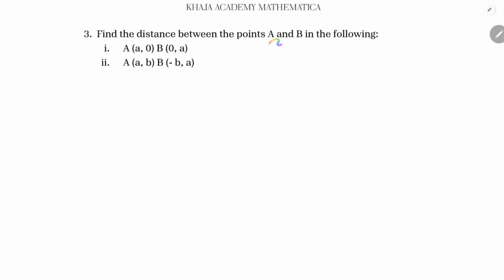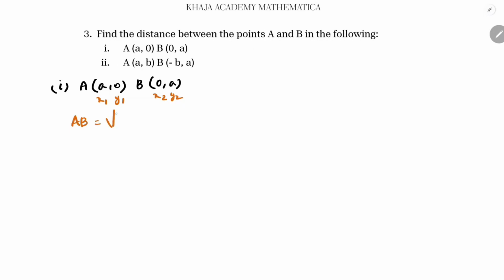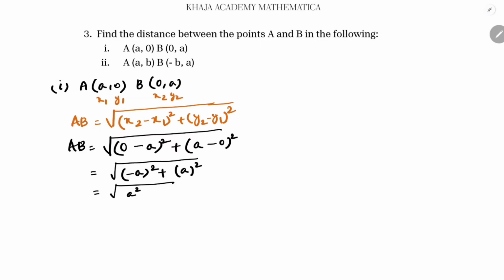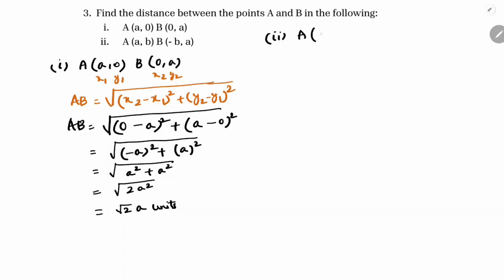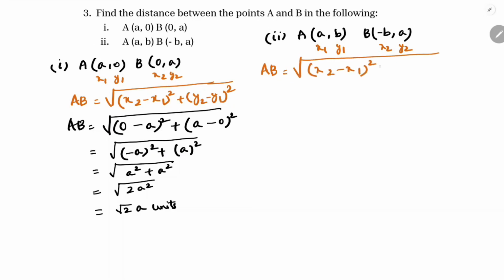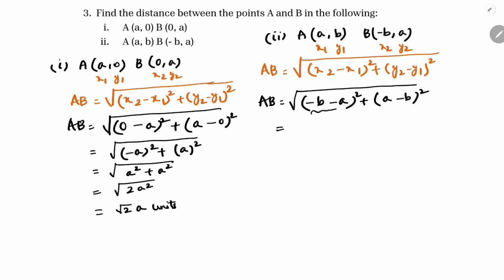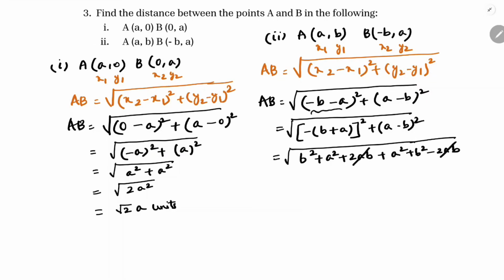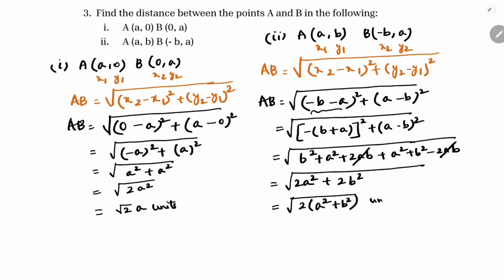Find the DISTANCE between the points A and B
📘 YouTube Description
In this video from KHAJA ACADEMY MATHEMATICA, learn how to find the distance between two points using the Distance Formula in Coordinate Geometry. 📐
We solve the following important problems step-by-step:
1️⃣ Find the distance between:
A(a, 0) and B(0, a)
2️⃣ Find the distance between:
A(a, b) and B(−b, a)
✨ Topics Covered: ✅ Distance Formula
✅ Coordinate Geometry Basics
✅ Algebraic Simplification
✅ Step-by-Step Problem Solving
✅ Class 10 Maths Concepts
This video is perfect for: 🎯 CBSE Class 10 Students
🎯 SSC & Foundation Maths
🎯 Exam Preparation
🎯 Coordinate Geometry Practice
🔥 Learn Maths Easily with
🔔 Turn on notifications for more Maths problem-solving videos.